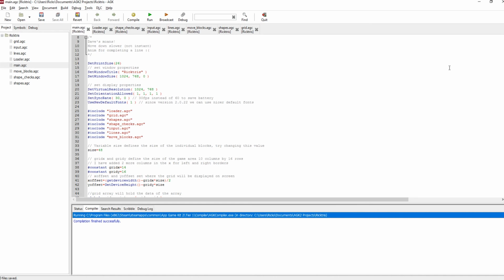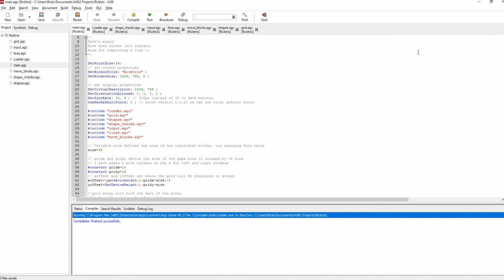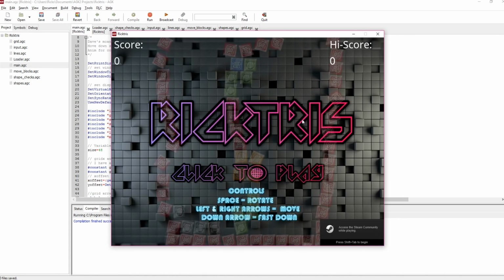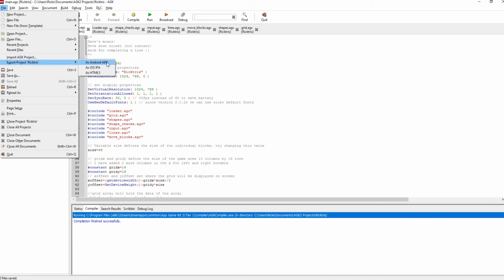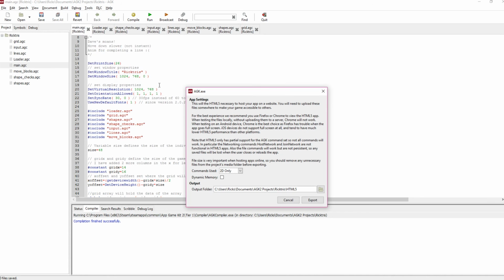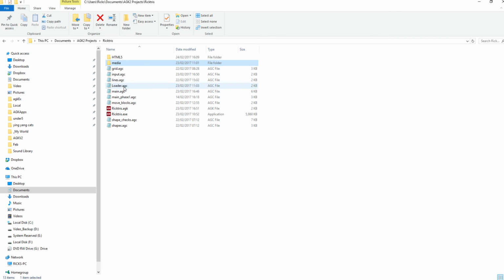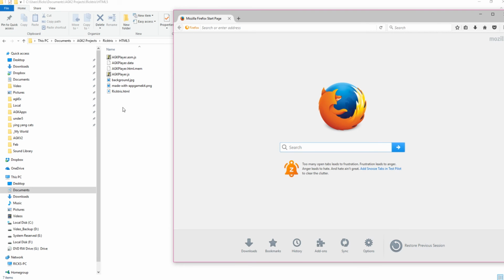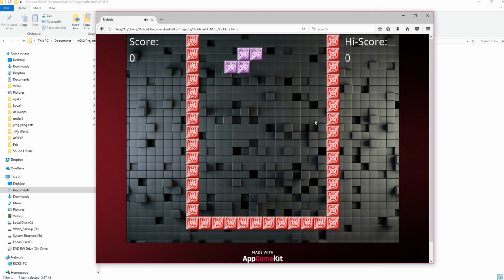AppGameKit Tutorial #22 - Exporting your games in HTML5 format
See how easy it is to Export an AppGameKit app to HTML5 format.